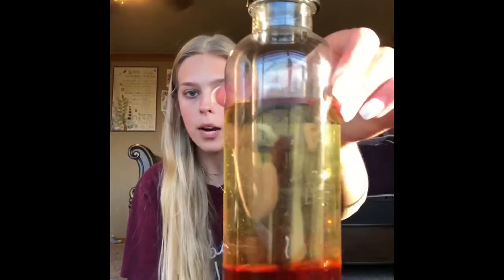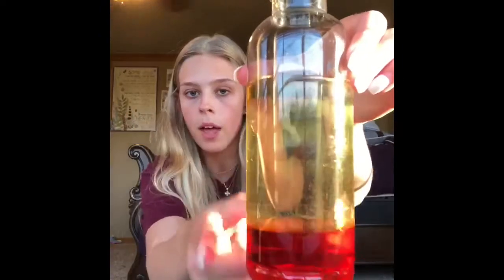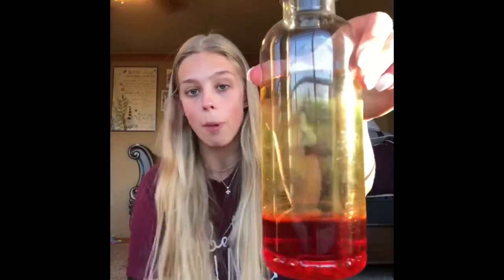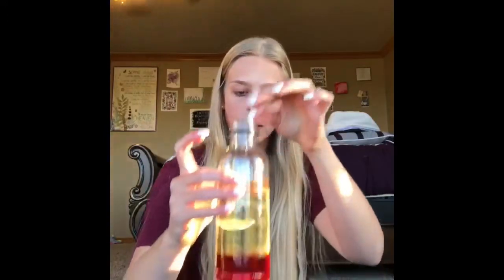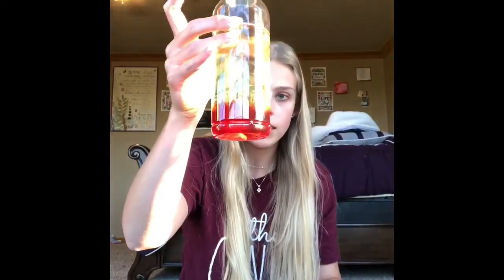Lava Lamp in a Bottle!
STEAM Thursday with Ms. Alexa!